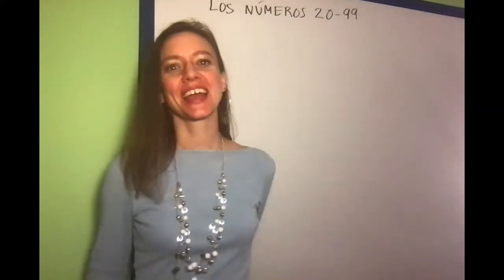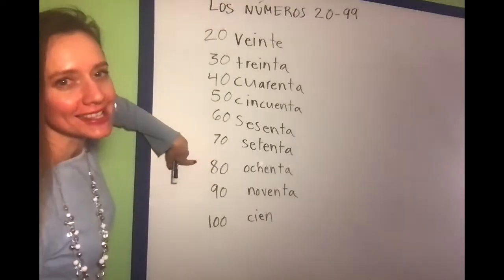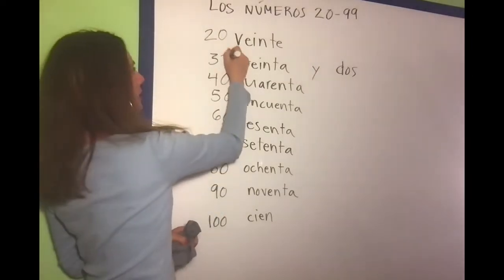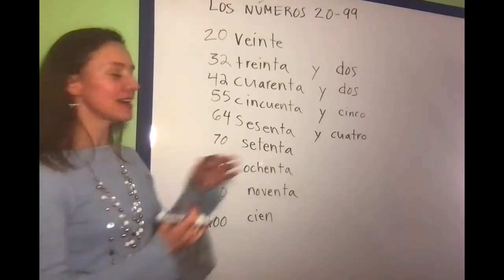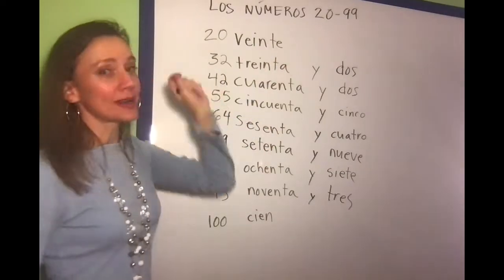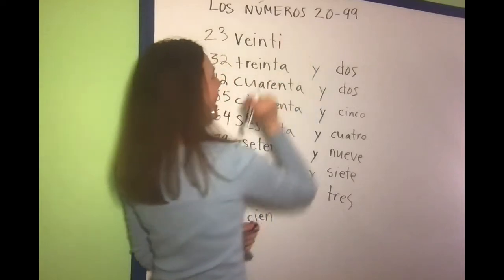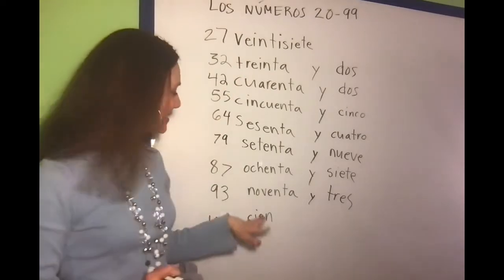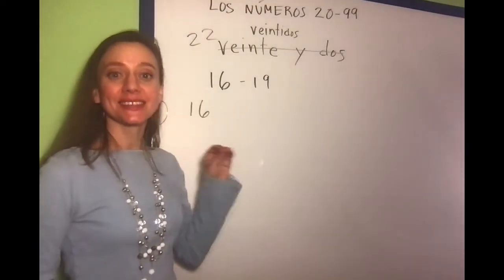Spanish Numbers Explained- Counting from 21-99- Cómo contar de 21-99 en español.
So you watched "Sylvia's Number Chant", and you know how to count up to 20, and you also can count by tens to 100, but how do you make the numbers in-between?  Watch this video to find the pattern, and learn how to easily count to 100!